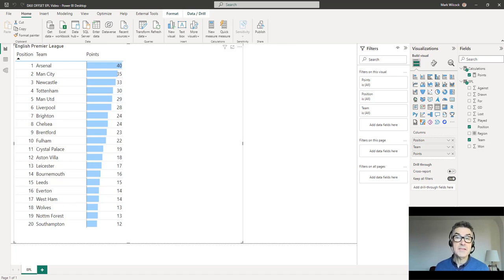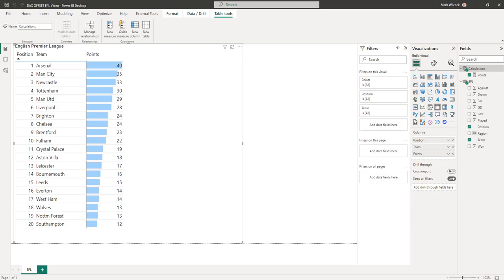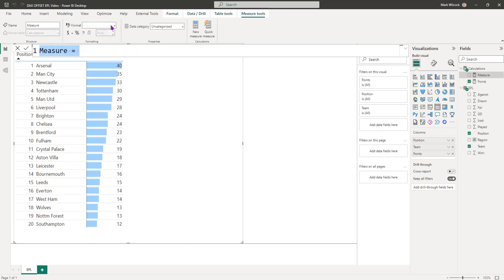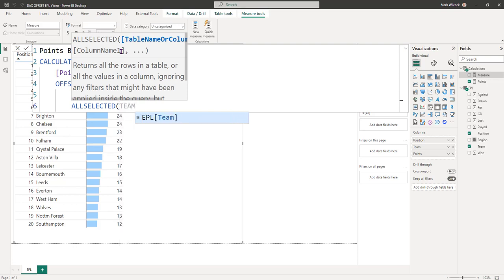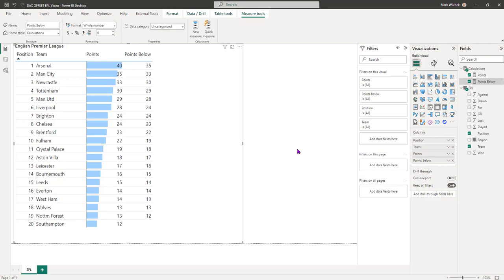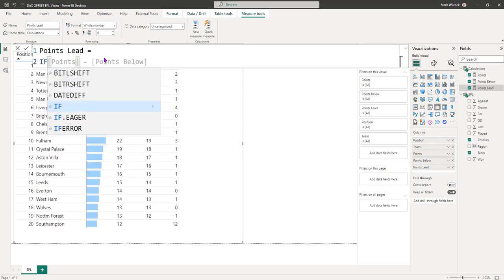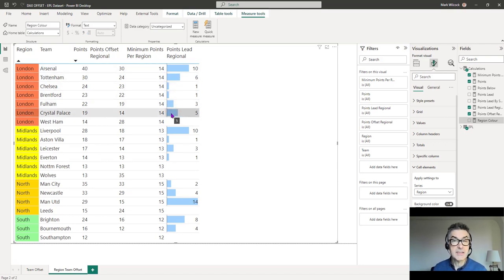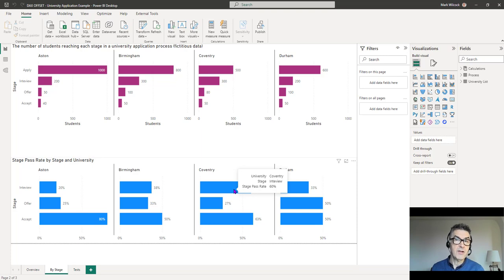An introduction to Power BI’s new DAX OFFSET function (Sports League Table example)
The new OFFSET function in DAX is very useful.  This short video introduces OFFSET using an example based on data from a sports league table to calculate how many points lead a team has over the team below it in the table.

This is the first in a series about OFFSET and the other DAX Window functions, WINDOW and INDEX. Other videos will follow in the next few weeks that show more use cases and explain OFFSET in more detail.

Download the example Power BI file built in this video

Timestamps

00:00 Introduction
00:50 The example data: Football English Premier League table
01:43 Build a measure with OFFSET
03:25 Build the final measure
04:38 Other use cases where OFFSET is useful